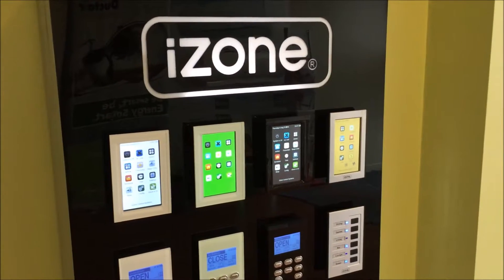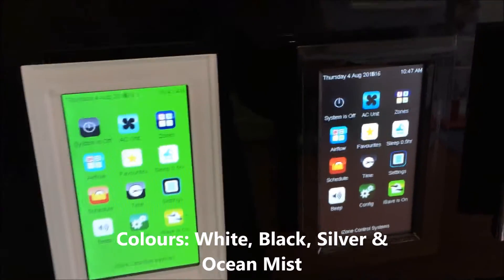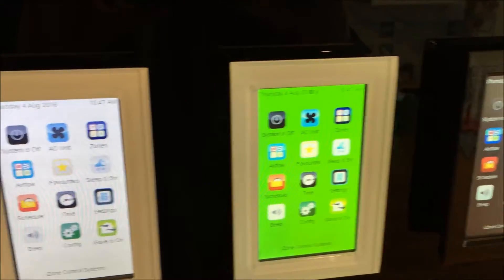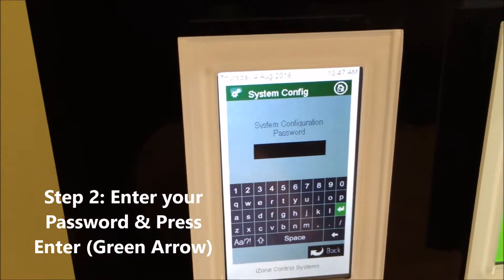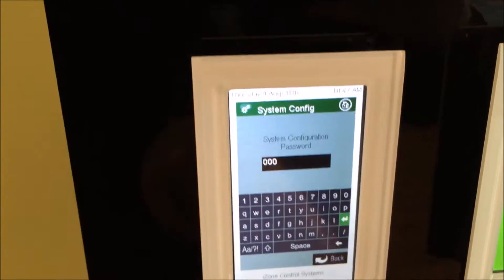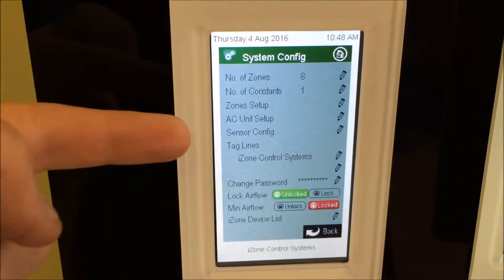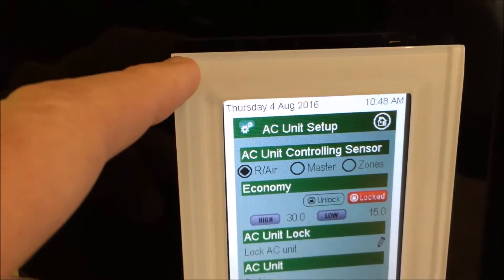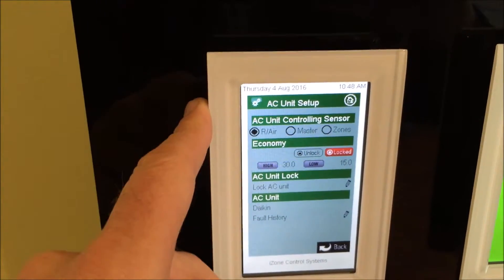iZone Touchpad: How to Change Temperature Sensor | Improve Room Comfort 🥶🔥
📲 Want to control the temperature more accurately in your ducted air conditioning zones?
This video shows you how to change the active temperature sensor using the iZone Touchpad Controller.

✅ Choose between return air, wall sensor, or room sensor
✅ Improve comfort in the rooms you use most
✅ Easy steps – no technician required

🎯 Perfect for homeowners or installers who want to customise temperature sensing for better comfort and energy savings.